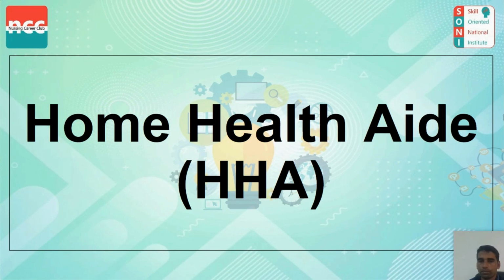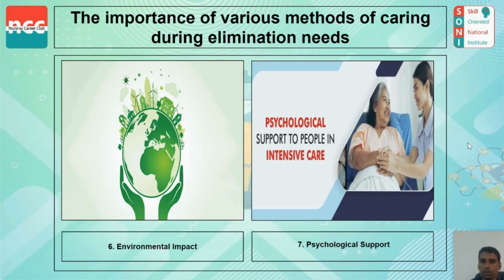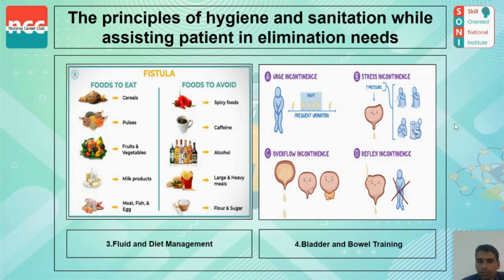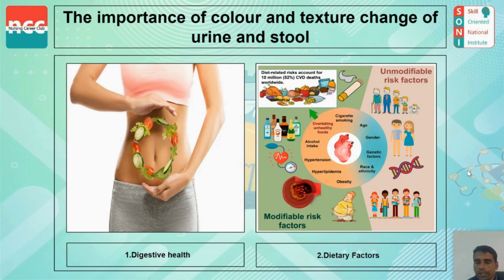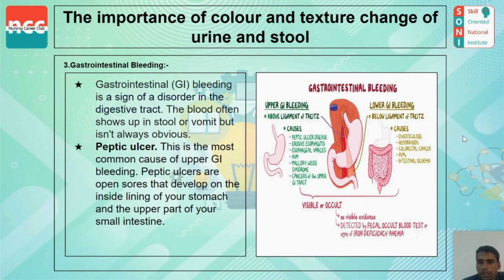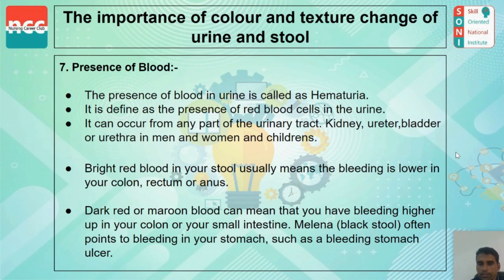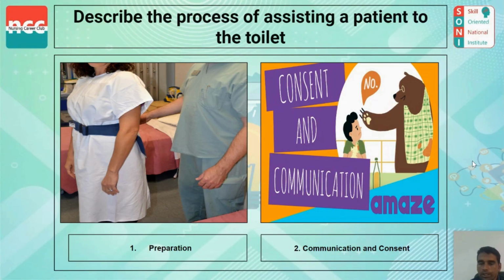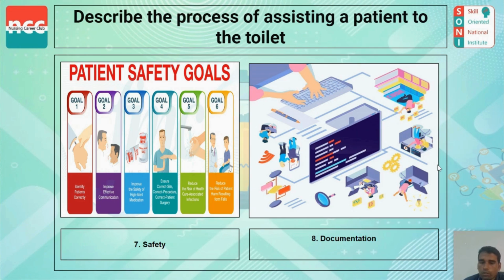Unit-6 Elimination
Unlock the mysteries of human biology with our fascinating exploration of urinary and stool elimination! 🚽💧 Delve into the intricate workings of the body as we uncover the science behind these essential bodily functions. From the kidneys filtering waste to the journey of digestion, every aspect is revealed in captivating detail. Join us on this educational journey to better understand the marvels of the human body.

Nursing Career Club (NCC) is provide all the learning course's which requires by the student in the comfort of one click...

TOPICS COVERED IN VIDEO: 29:08 Minutes